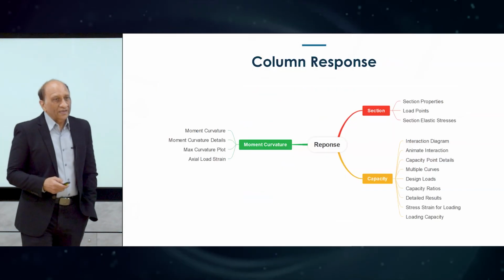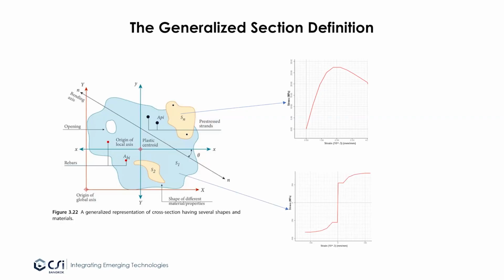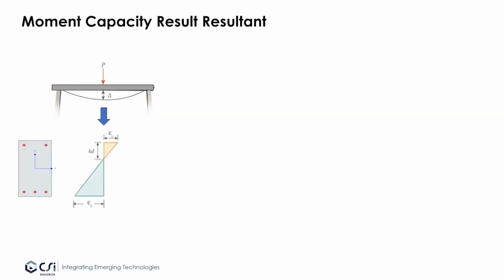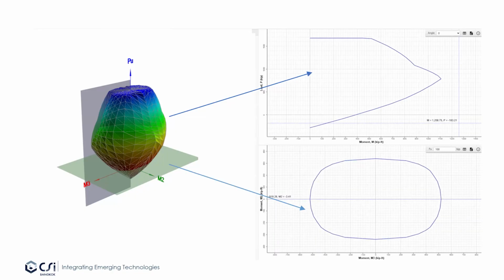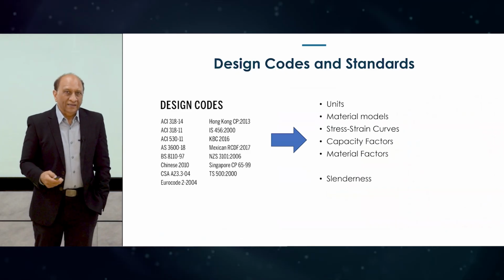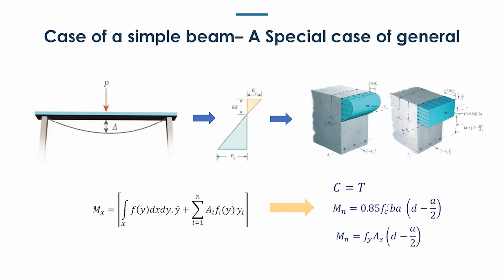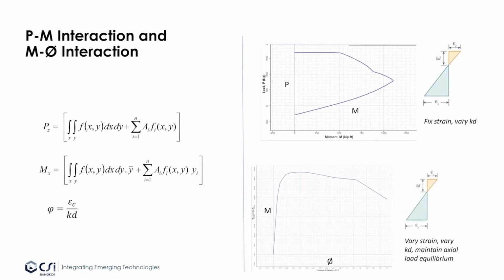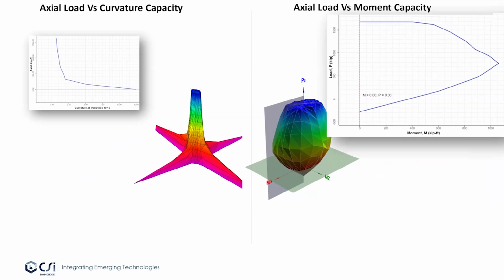Design of Columns l An Overview of Reinforced & Composite Sections Using CSICOL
This video provides a comprehensive introduction to analyzing reinforced and composite sections using CSICOL, a specialized software for structural cross-section analysis and design. The presenter explains the theoretical background behind CSICOL, referencing the foundational book "Structural Cross-sections Analysis and Design." Viewers learn how CSICOL models general cross-sections—composed of multiple zones with different materials—and how it calculates section properties, modular ratios, and stress distributions for complex, real-world materials.

The tutorial covers:

The integration of section properties and the application of modular ratios for composite sections.

How CSICOL handles arbitrary cross-section shapes and materials, using generalized equilibrium equations.

The step-by-step process for calculating moment capacity, moment-curvature relationships, and interaction surfaces (such as axial load versus moment).

Visualization techniques, including animations that show how interaction surfaces are generated as the neutral axis rotates.

The impact of design codes on theoretical capacity, demonstrating how safety factors and material models are incorporated.

The distinction between moment-curvature analysis and capacity curves, emphasizing the additional insights provided by moment-curvature relationships for structural performance.

Special focus on the interaction between axial load, curvature, and their directions—critical for column design.

All concepts are illustrated using CSICOL’s interface and outputs, making the video essential for engineers, students, and professionals seeking to master advanced cross-section analysis for reinforced concrete and composite structures